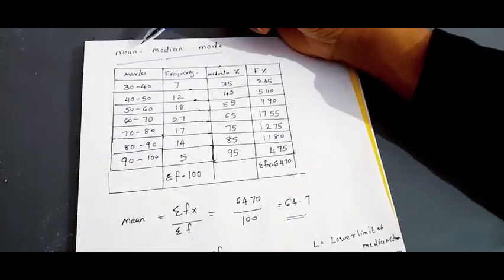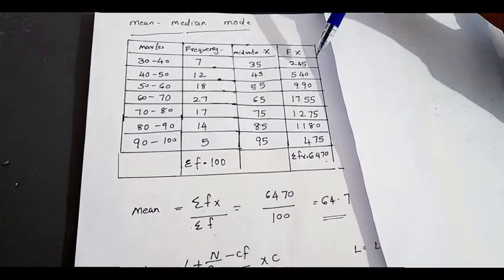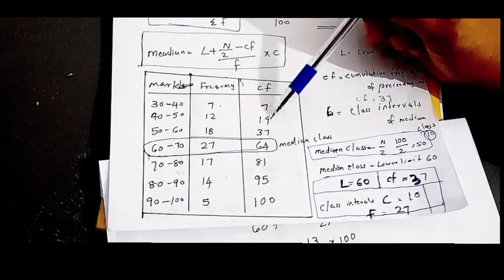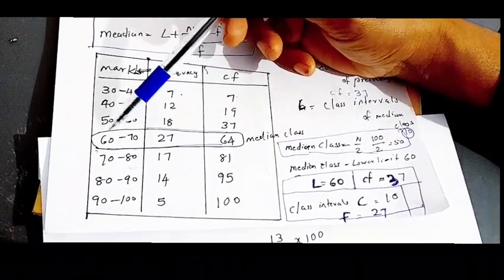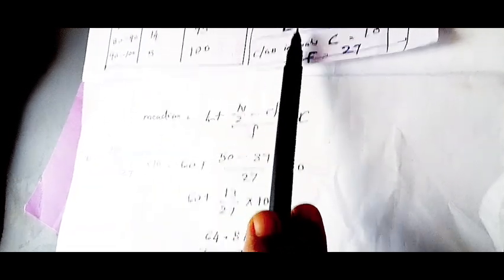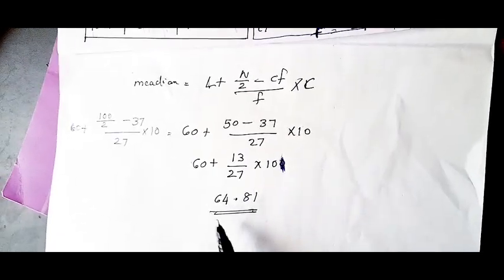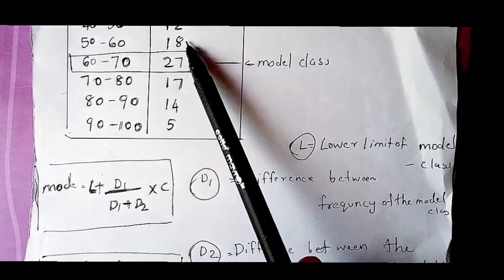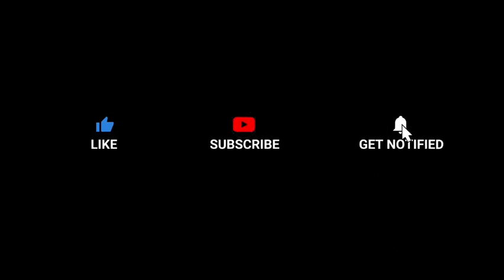plusone Economics exam 2023 Mean, median, mode വളരെ എളുപ്പം കാണാൻ പഠിക്കാം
plusone Economics exam 2022 ,Mean,  median, mode / plusone improvement exam 2022

മോഡൽ exam 2023 Answerkey